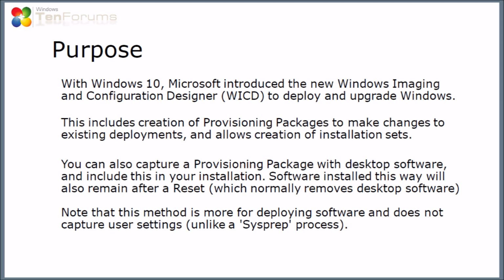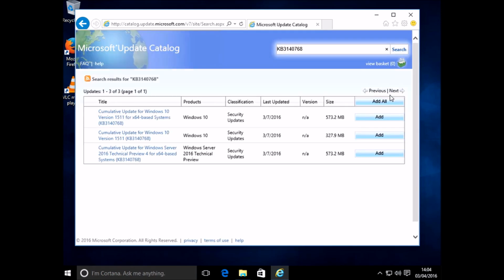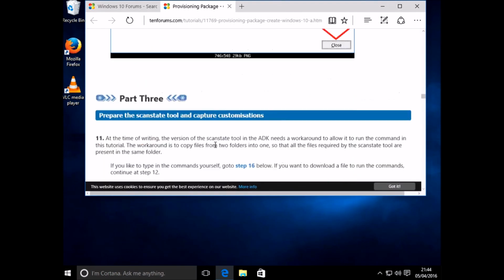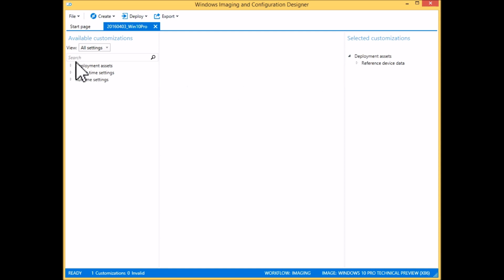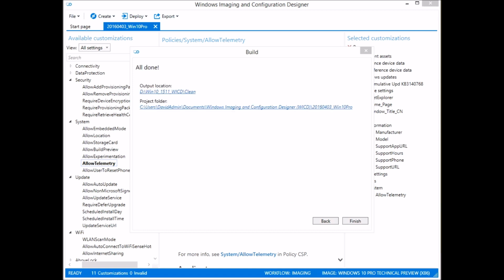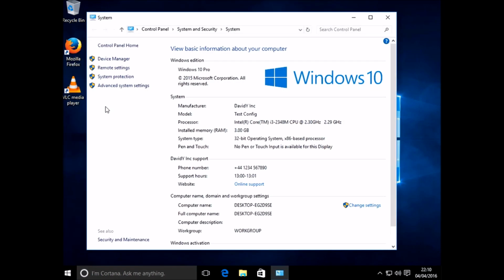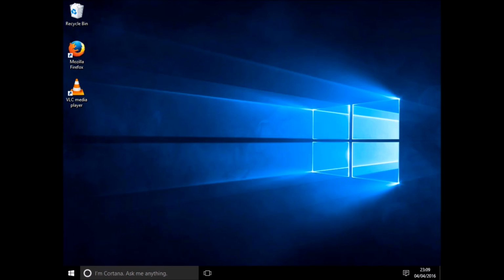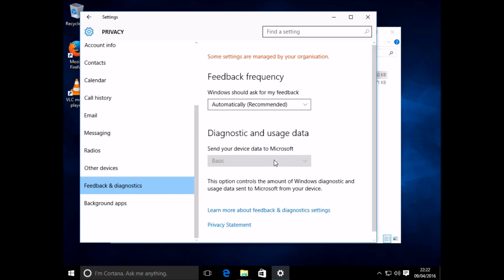Windows Imaging and Configuration Designer (WICD) walkthrough to create clean install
The Windows 10 Assessment and Deployment Kit (ADK) which includes the Windows Imaging and Configuration Designer (WICD) can be downloaded from: